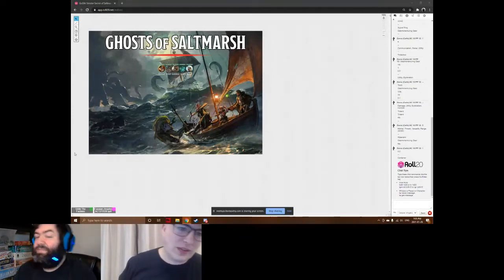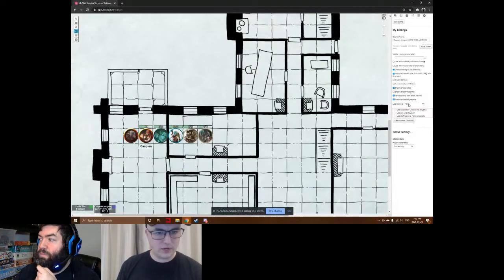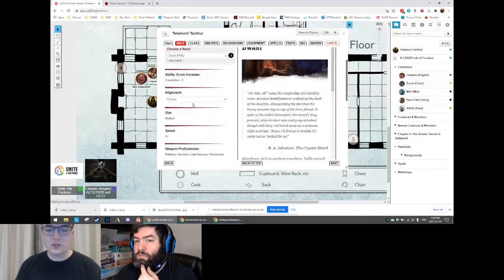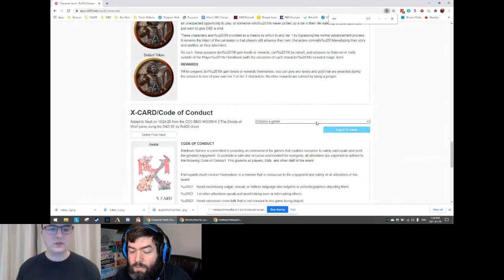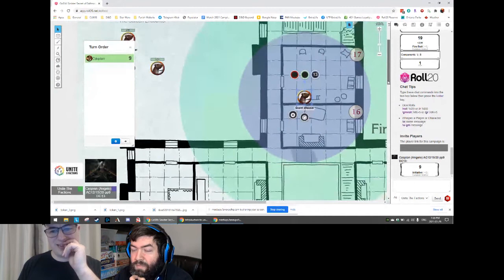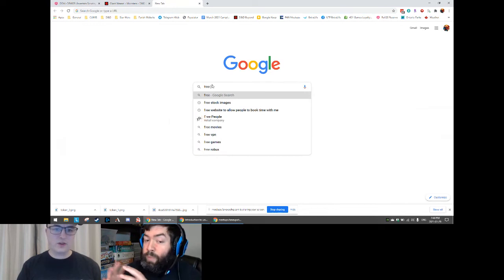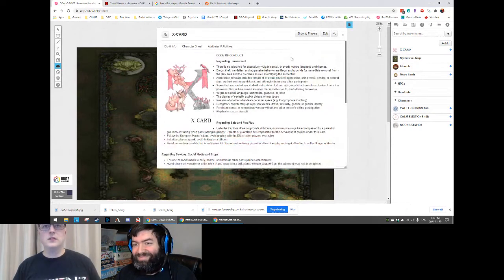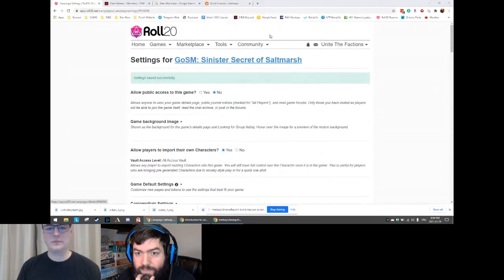Introduction to using Roll20 Virtual Tabletop for D&D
Would you like to learn more about playing Dungeons & Dragons using the online tools from Roll20 Virtual Tabletop? If so, join us as we discuss being a player and a Dungeon Master while using these tools to enhance your online play experience. We'll cover characters, monsters, maps, handouts, as well as tips and tricks to get you started.